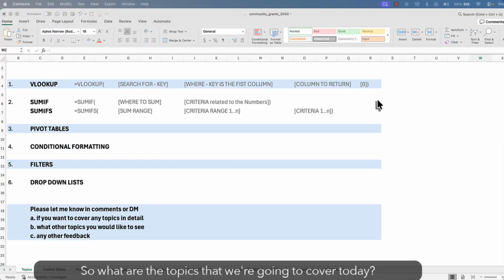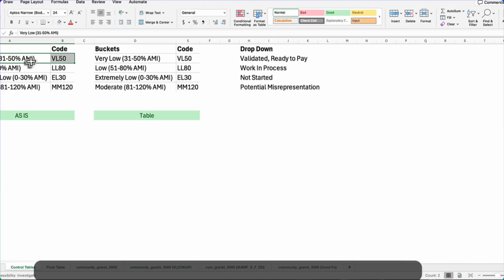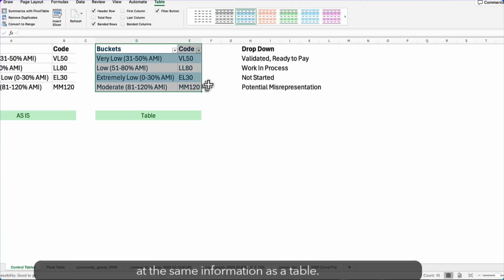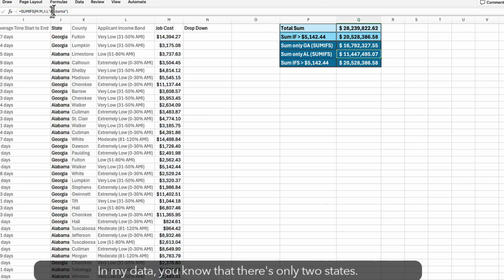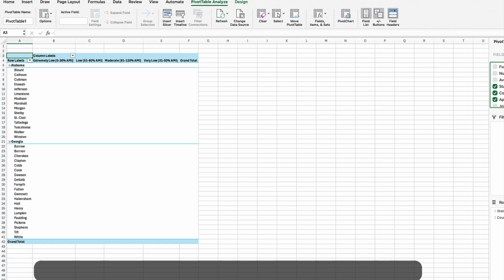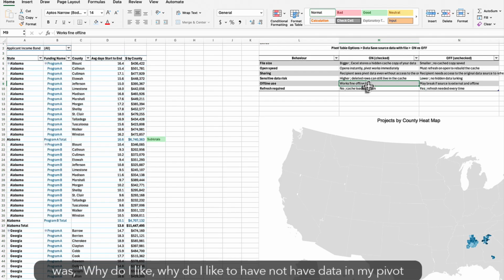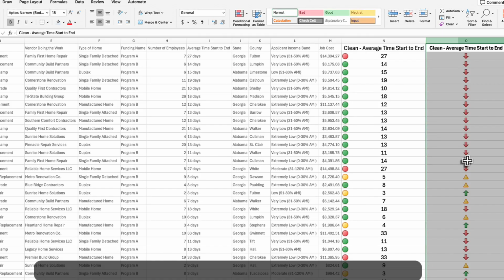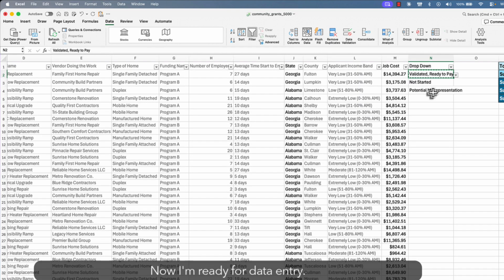Excel Basics Everyone Googles (But Nobody Teaches Right)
You've Googled at least one of these. I know it. We're covering the 6 most searched Excel how-to topics:

VLOOKUP, SUMIF, SUMIFS, Pivot Tables, Conditional Formatting, Filters, and Drop-Down Lists.

No fluff. Let's go.

Which one do you want a full deep dive on?

The file used in the Demo is available here for you

TOC:
0:00 Introduction - Excel Basics Everyone Googles (But Nobody Teaches Right)
0:24 Topics Introduction
0:56 Sample Data
1:51 VLOOKUP
7:47 SUM, SUM IF, SUM IFS
10:18 Pivot Tables
16:13 Conditional Formatting
18:44 Filters, Data Validation, and Drop Downs
21:36 Recap and Open to Feedback